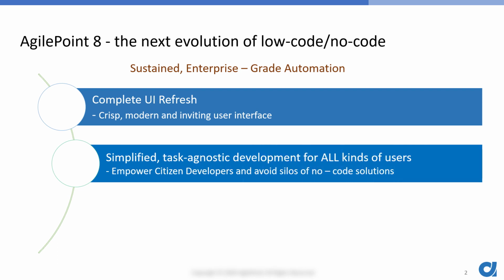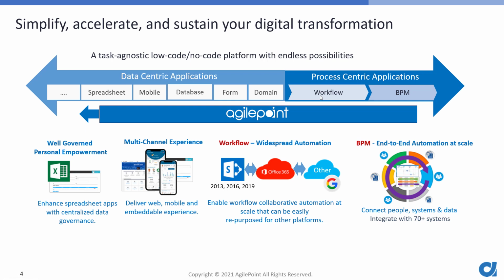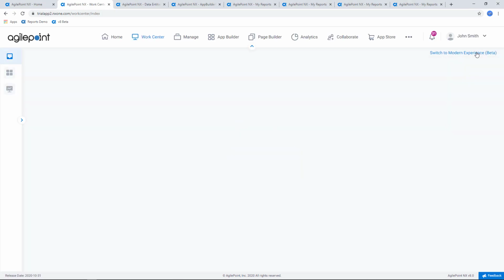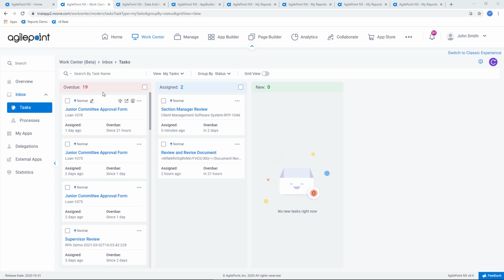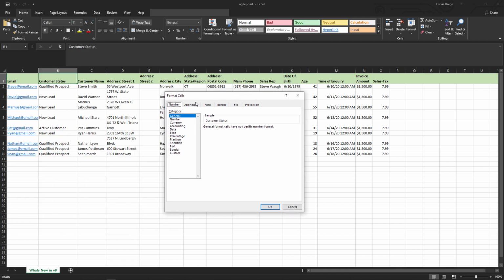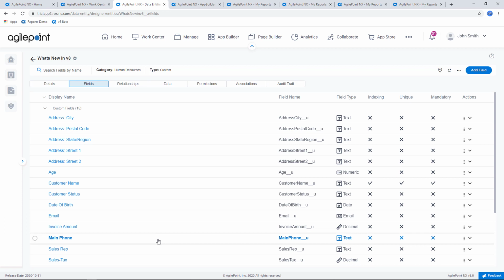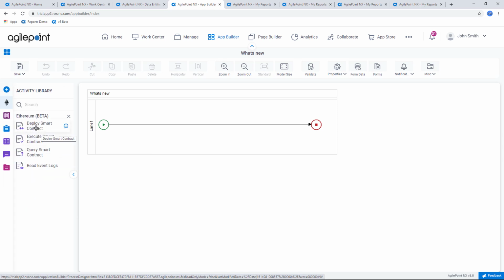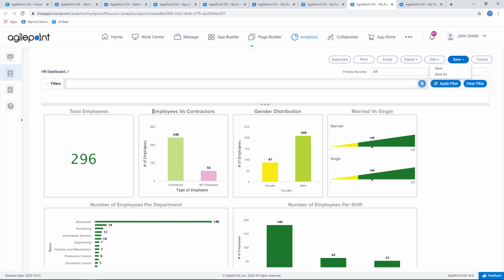What's New in AgilePoint version 8.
AgilePoint v8 is a landmark release, complete with Citizen Developer productivity enhancements, new features and integrations, and a modern user interface.